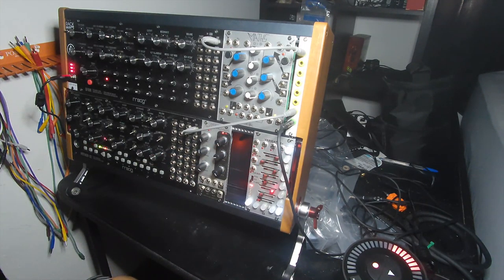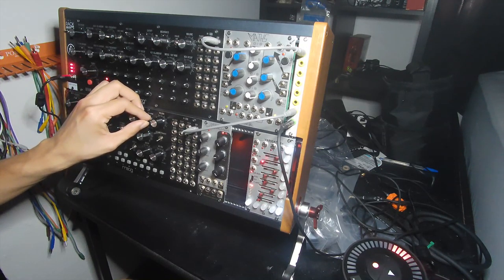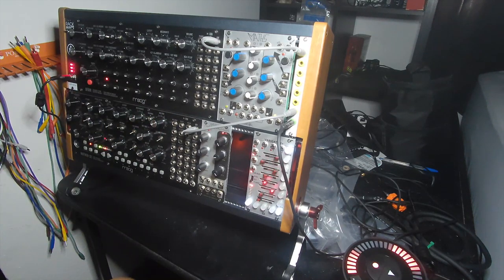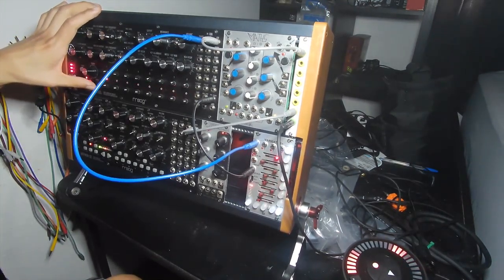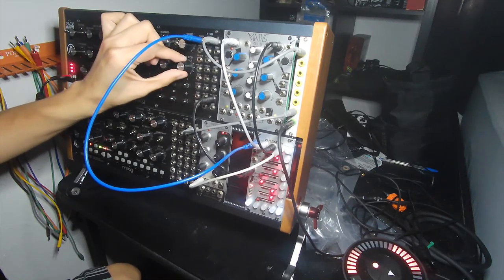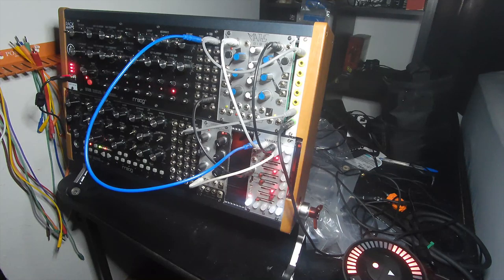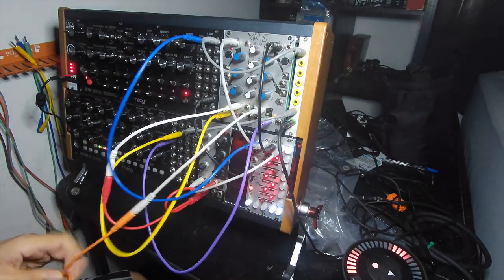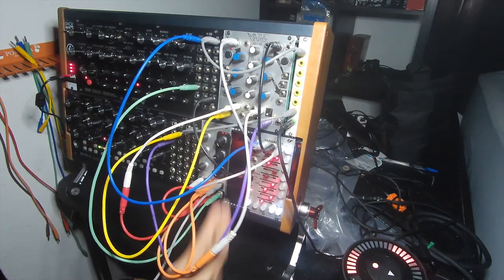Making of A Six S Three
Or support me monthly on bandcamp to get my music as it's released in high quality DRM-free formats or get all my completed albums for pay-what-you-want (yes even free if you are quick enough)
Or purchase/stream my music through the following locations:

Follow me on these places to see what I am up to:
Twitter for days of radio silence followed by bursts of tweeting
My Instagram which... exists:
And my personal website which is probably the least trash of all these places mostly due to the fact I constantly forget it exists